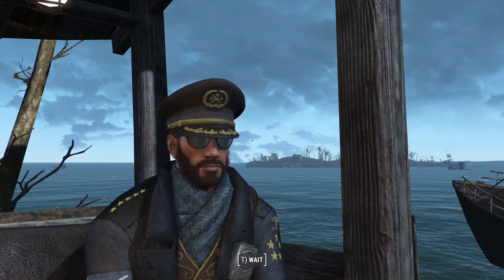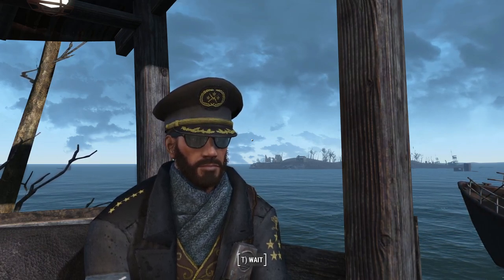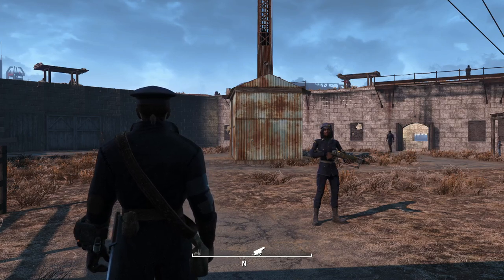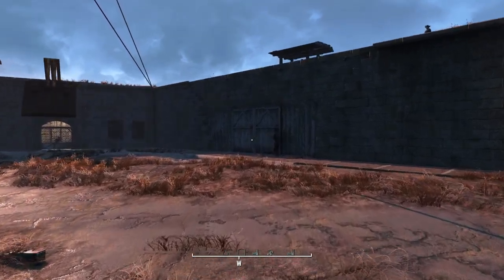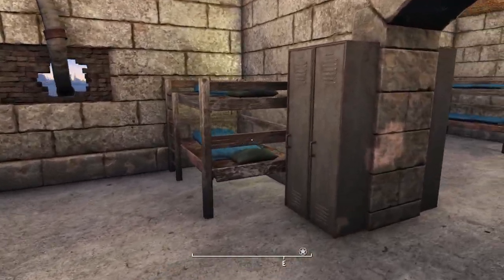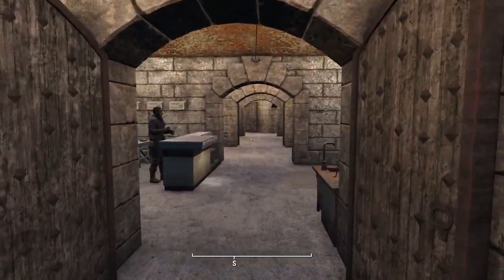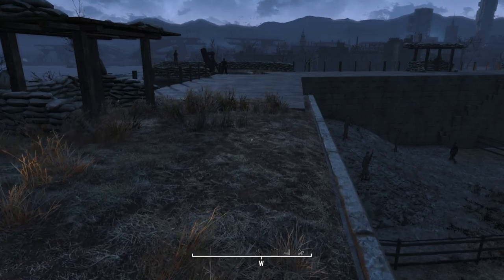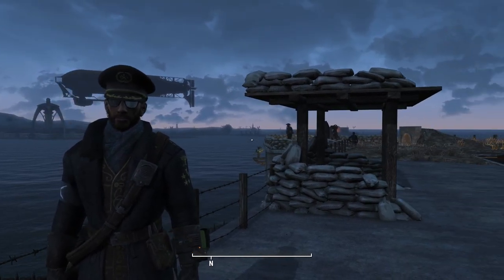Fallout 4: Coalition - The Castle Tour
Welcome to The Castle!
This is a quick tour of my Castle settlement from my Faction Coalition Playthrough of Fallout 4.

I prefer to keep this as authentic as I can so there'll be little to no fancy editing done, just a very simple show and tell type video

* I  am not partnered with YouTube so I do not make any money from, nor control the Ads that run on my videos, there's not much I can do about that. Sorry. :|